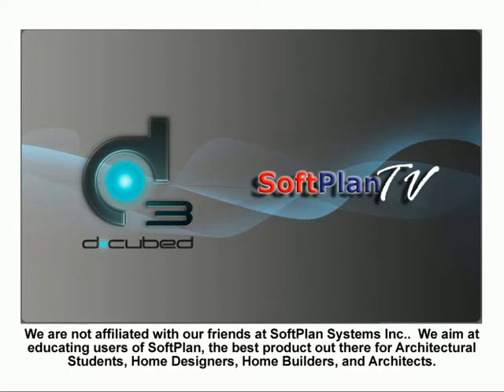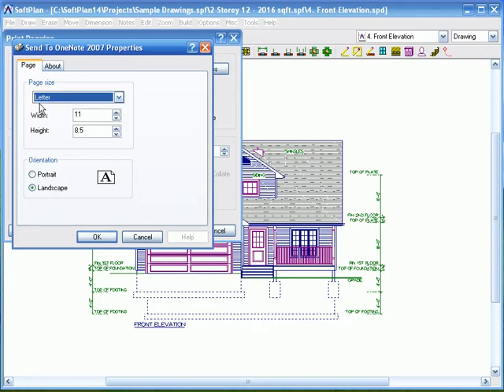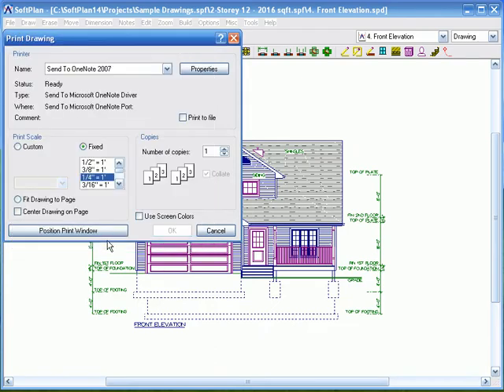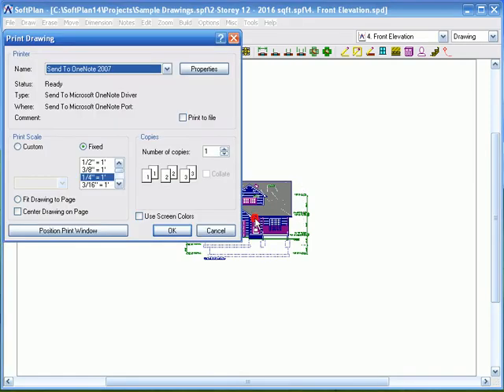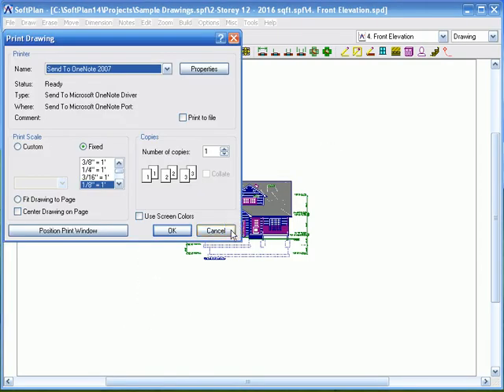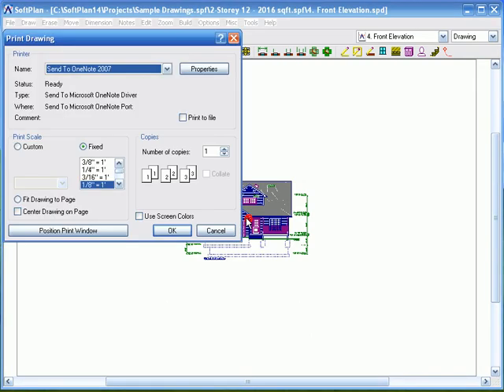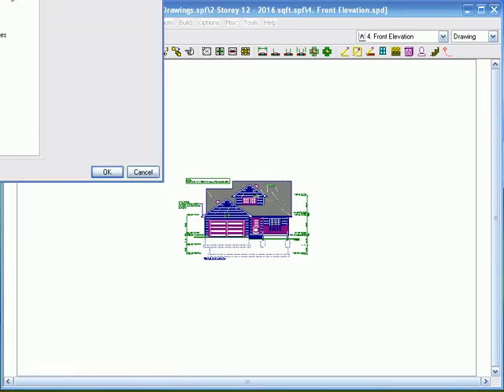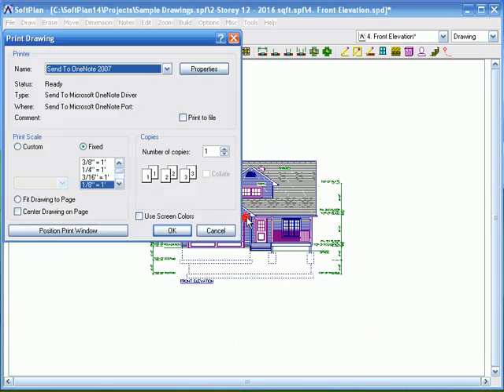softplan introduction printing -old-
Hello fellow Softplan user.  This lesson was done a while ago, but I didn't post it because my volume was really low.   I am posting now (with the warning) because of multiple requests.